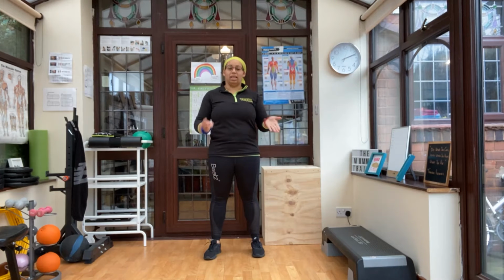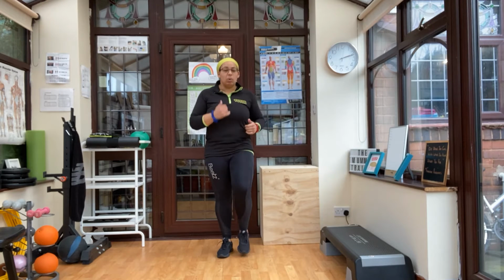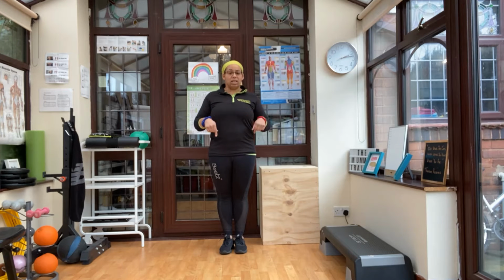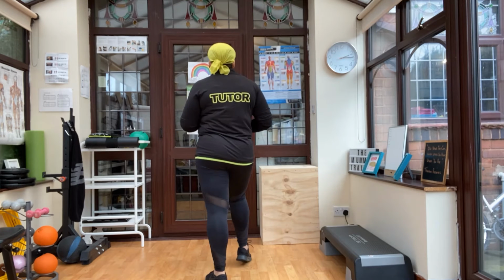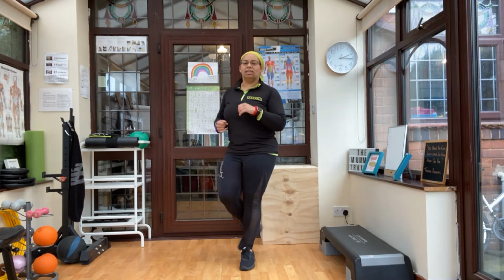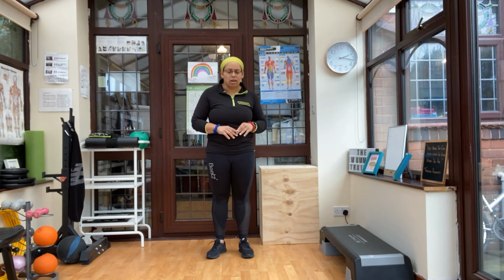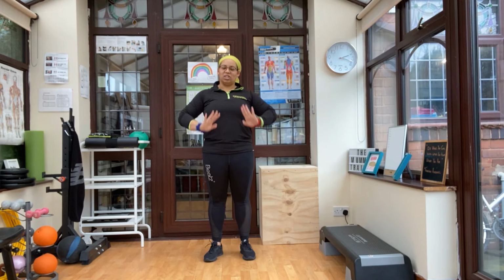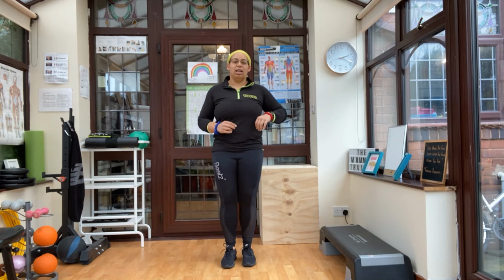introduction to salsa with Mel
This video has been created for participants with Additional Learning Needs / SEND in order to increase participation in exercise as part of the Ability Not Disability Project.